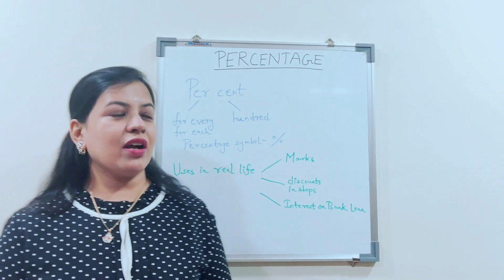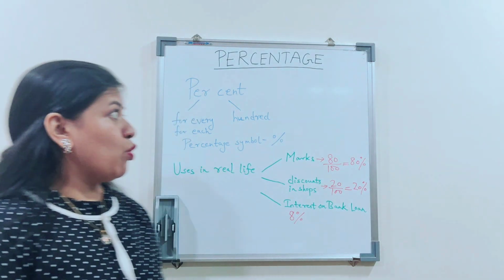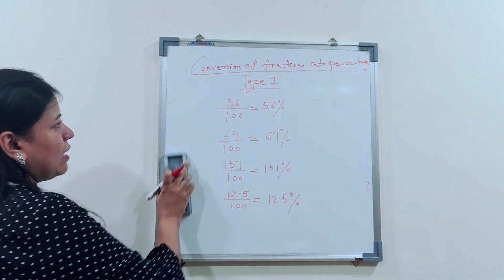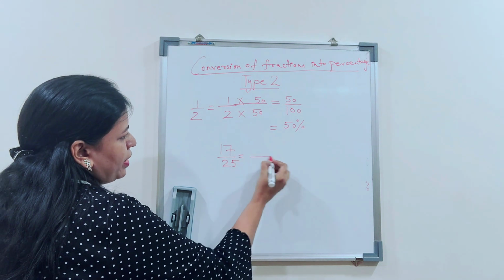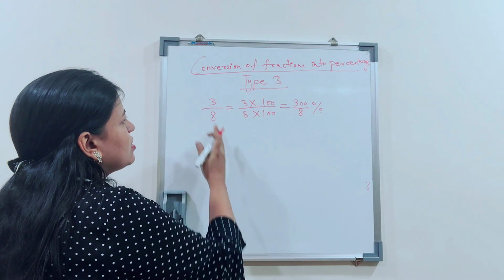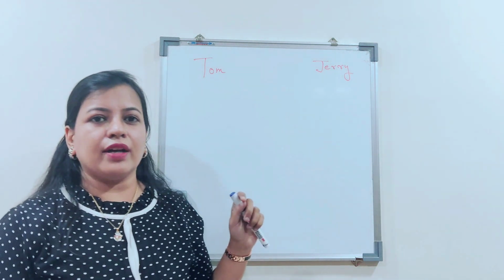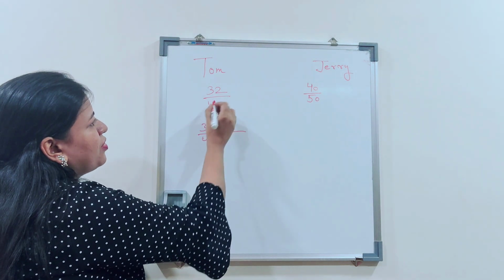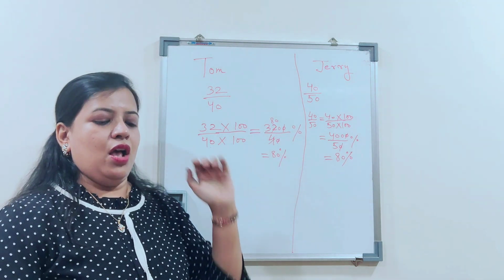Introduction to Percentage - Class 6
Basic of  Percentage
Conversion of fraction into percentage
Practical Application of Percentages